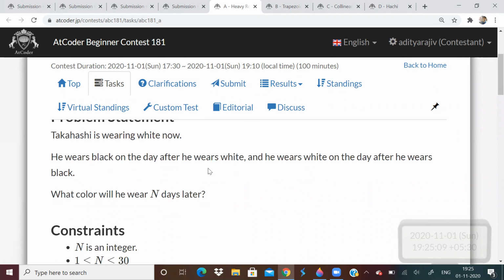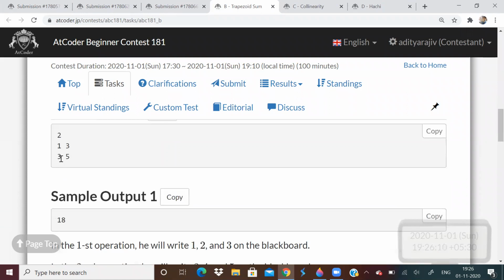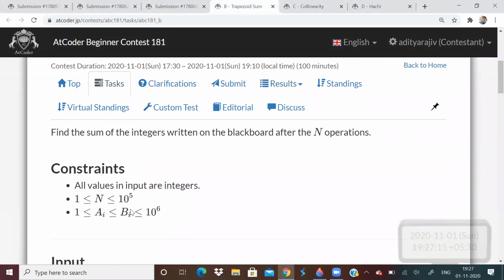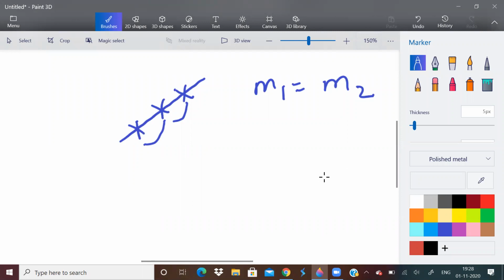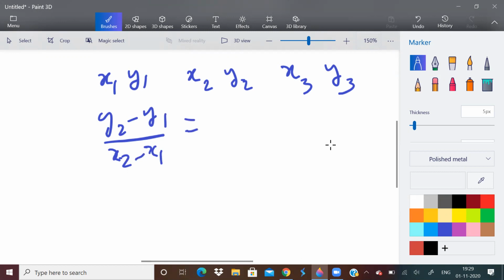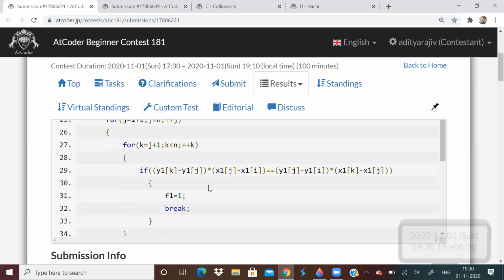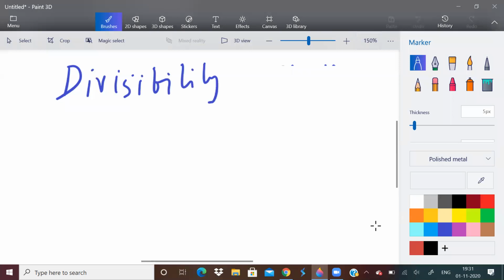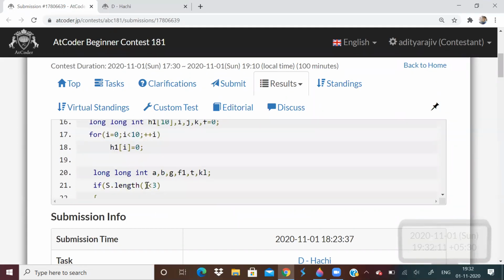ATCODER BEGINNER CONTEST 181. 1-11-2020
Thanks.